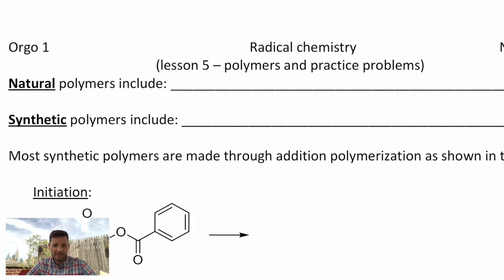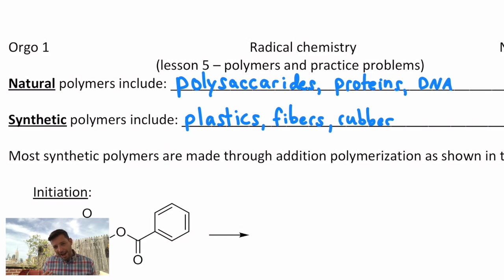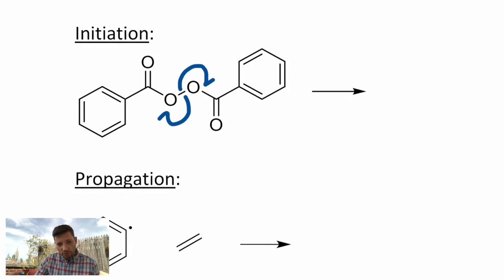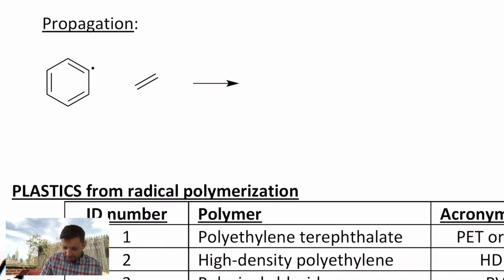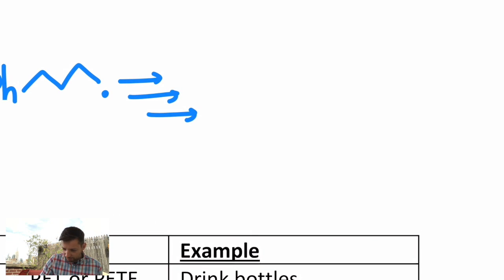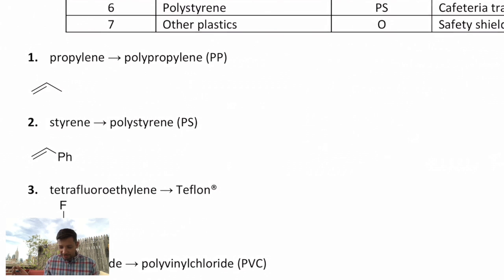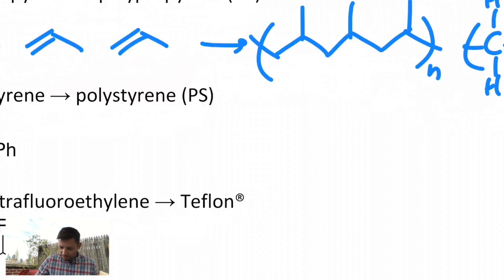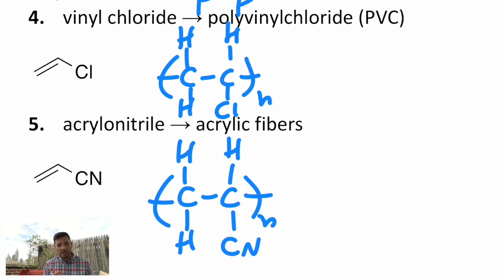Orgo 5.5 - polymers